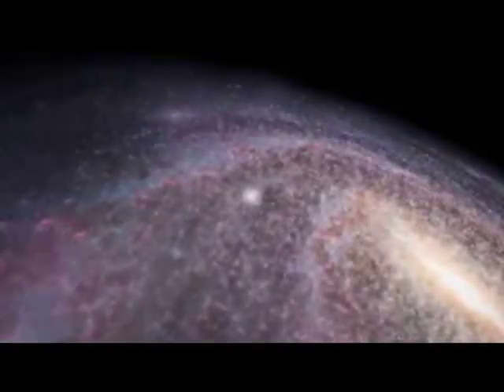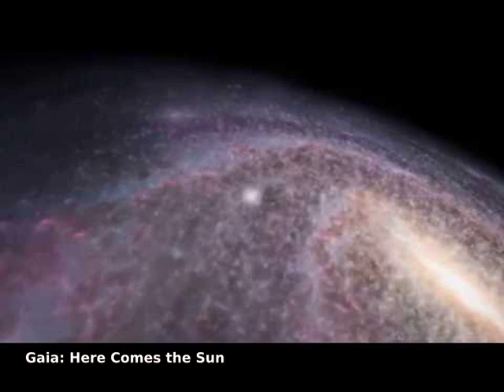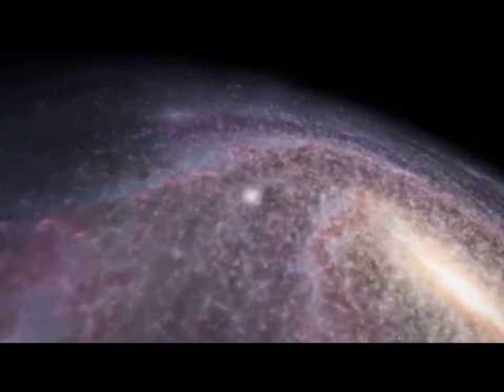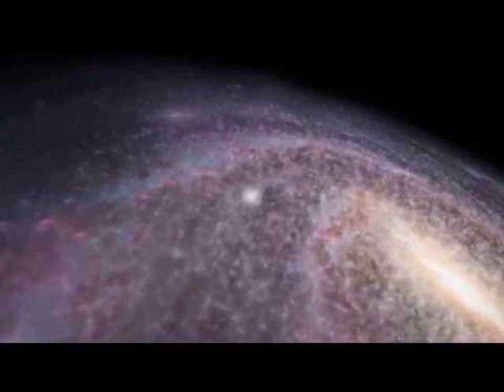Gaia: Here Comes the Sun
What would it look like to return home from outside our galaxy? Although designed to answer greater questions, data from ESA's robotic Gaia mission is helping to provide a uniquely modern perspective on humanity's place in the universe.  Gaia orbits the Sun near the Earth and resolves stars' positions so precisely that it can determine a slight shift from its changing vantage point over the course of a year, a shift that is proportionately smaller for more distant stars -- and so determines distance.  In the first sequence of the video, an illustration of the Milky Way is shown that soon resolves into a three-dimensional visualization of Gaia star data.  A few notable stars are labelled with their common names, while others stars are labelled with numbers from a Gaia catalog. Eventually, the viewer arrives in our stellar neighborhood where many stars were tracked by Gaia, and soon at our home star Sol, the Sun. At the video's end, the reflective glow of Sol's third planet becomes visible: Earth.